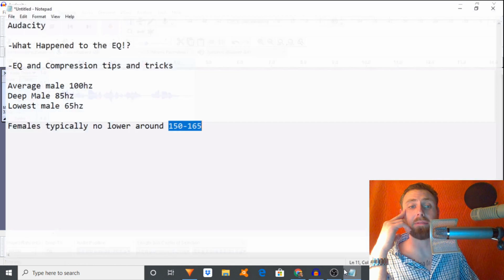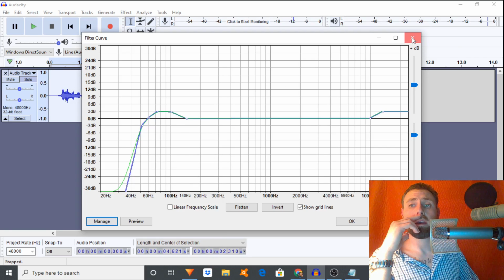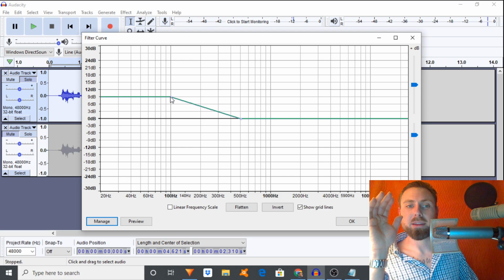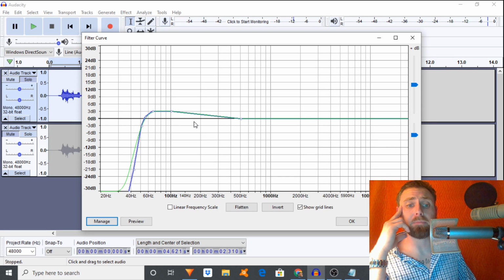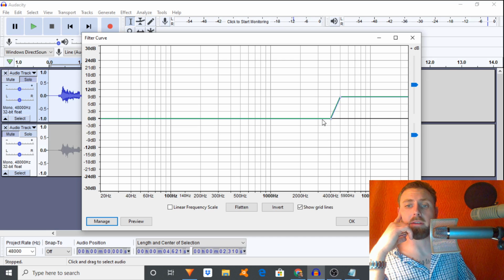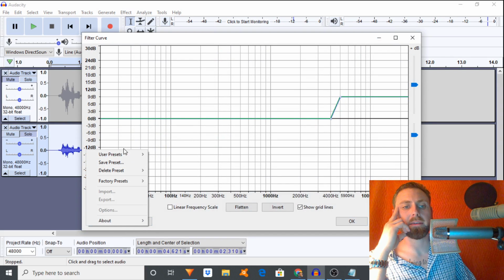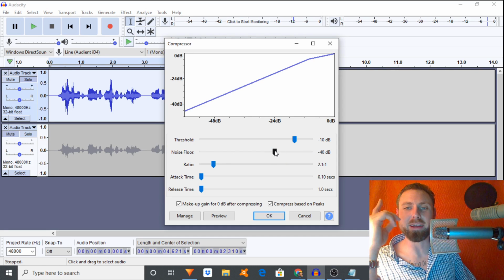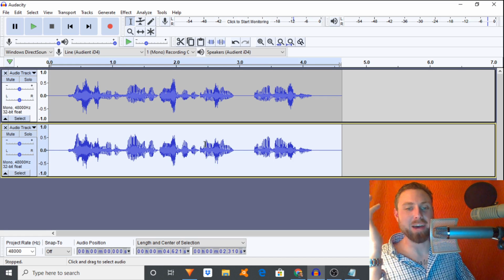EQ Audacity 2020 "Solved"- New Audacity Equalization Tips and Tricks "how to use audacity" 2.3.3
"Create Custom EQ's Course - Manipulate Audio For Life" is now available!

 or
for your copy of this comprehensive 5-hour course.  This will change your audio game forever!

-These are some of the many things I can do for you-
Help with-
- Home Studio Set Up
- Reverb and room echo
- Voice Over Coaching, Music Coaching
- EQ creation (I will create Equalizers for you and teach you how to create EQs)
- Find more Voice Over Work
- Audio Processing
- Audio Editing
- Audacity Help
- Budget-Friendly solutions, recommendations, and more

I'll come prepared and will bring you a ton of value.

VoiceOverMaster-Josh Meyer- Professional Voice Over Talent, Music Talent / Recording Artist, and Coach

Equalization Effect Solved in Audacity 2020- Pro EQ Tips and Tricks "how to use audacity" version 2.3.3
In this video, I talk about the Updated "EQ" Equalization Effect In Audacity (Now Filter Curve).
I review the recent changes (V 2.3.3) in the equalization options in Audacity and explain the Settings along with pro tips on EQ and compression.
I go Over bass boost, Trebble boost and debunk misleading information while providing professional guidance.
We talk about low rumble and frequencies that are outside of the human voice range along with sibilance.

Average male 100hz
Deep Male 85hz     - At Lowest
Lowest male 65hz

Females typically no lower than about 150-165

I reveal Equalization and compression tips and tricks including how to make your voice sound more professional, clear, and more.

-What Happened to the EQ!? Solved

-EQ and Compression tips and tricks